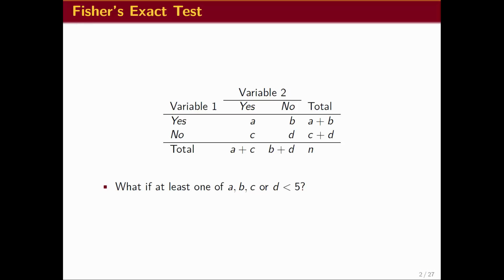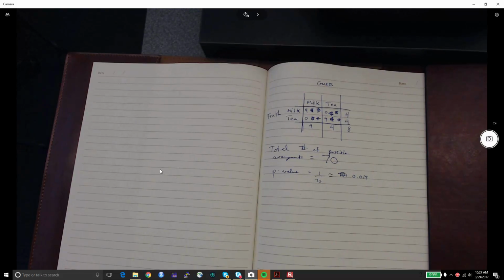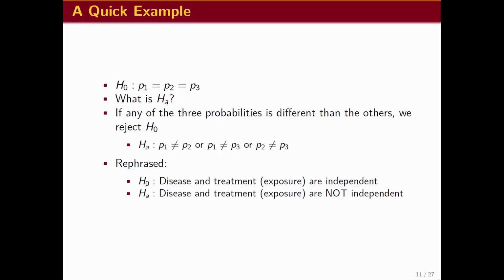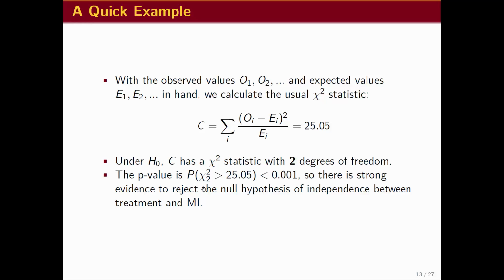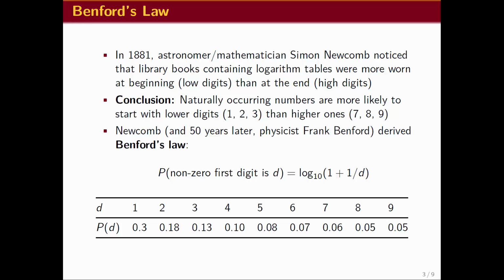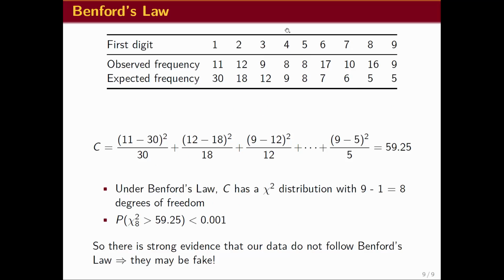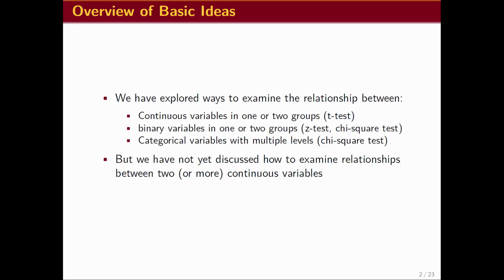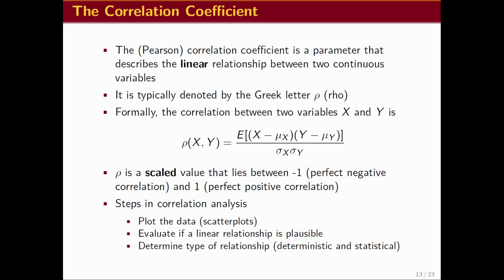PUBH 6450 (Spring 2017) - Lecture 17